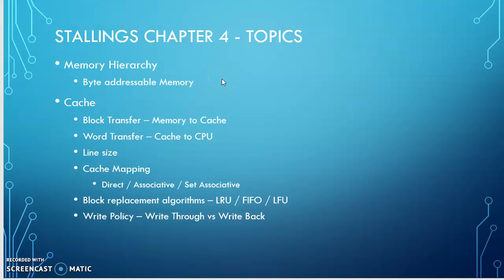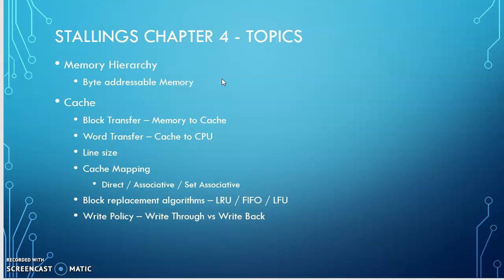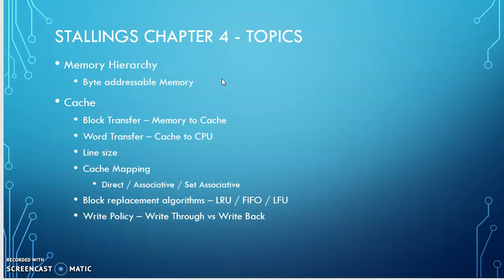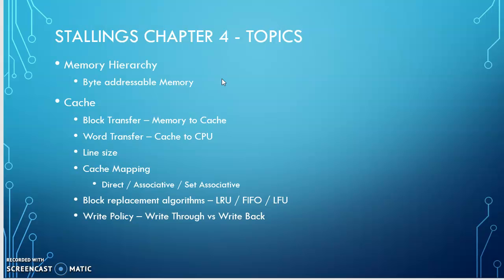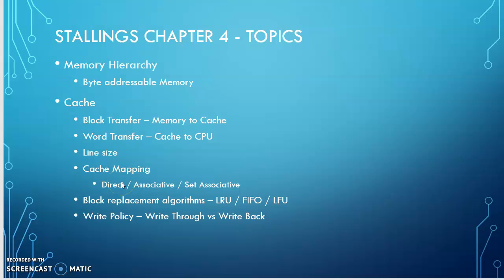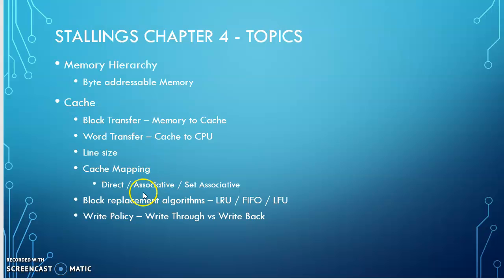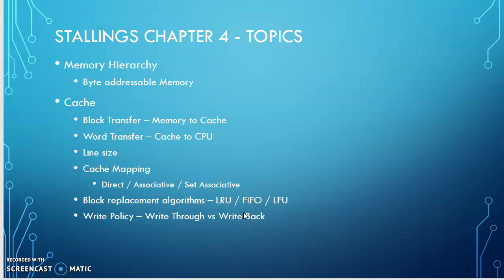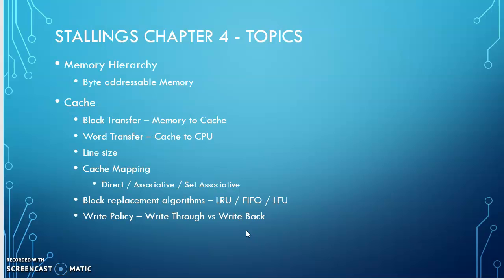CSIT 256 Stallings Ch 04 Overview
Chapter Overview of Stallings Chapter 04 Cache for CSIT 256 Computer Architecture and Assembly Language at RVCC Summer 2020.  Accompanies the William Stallings book.